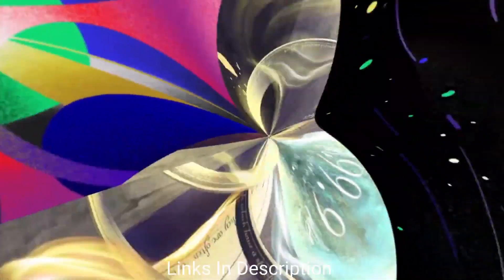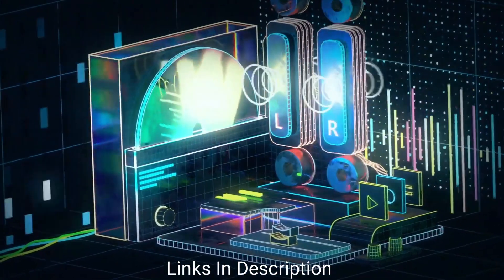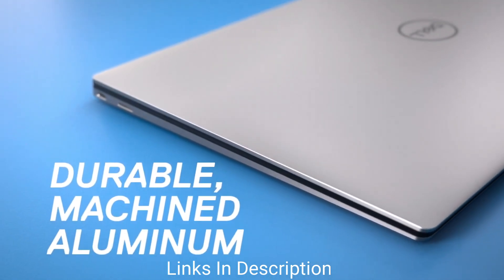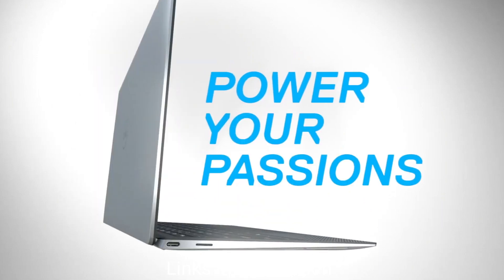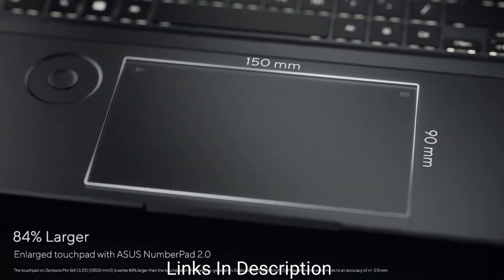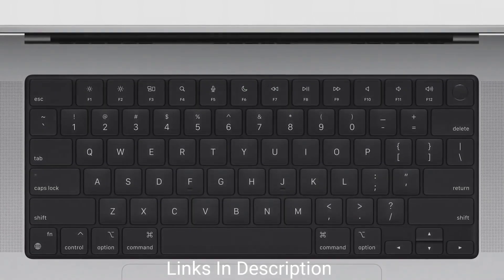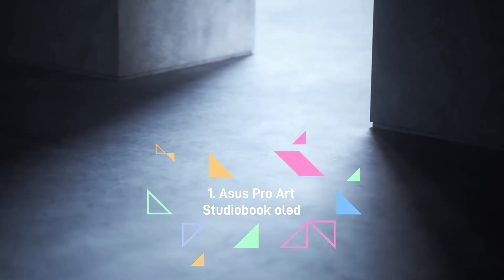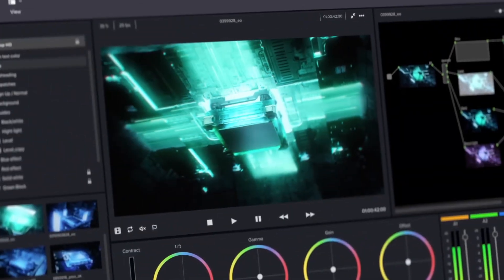Best Laptops for Graphics Design 2023